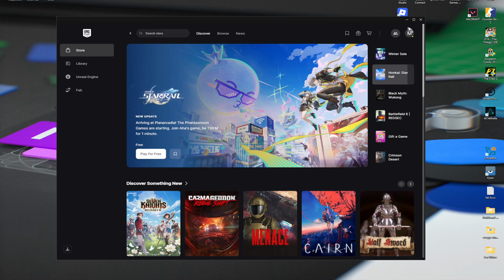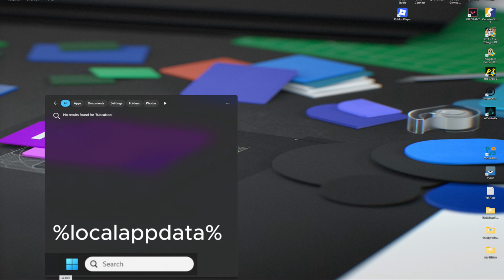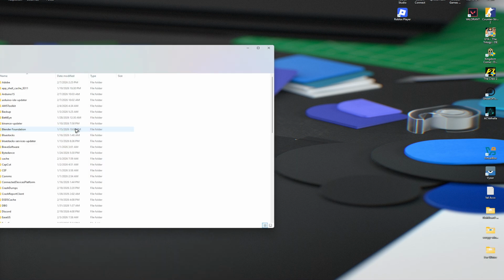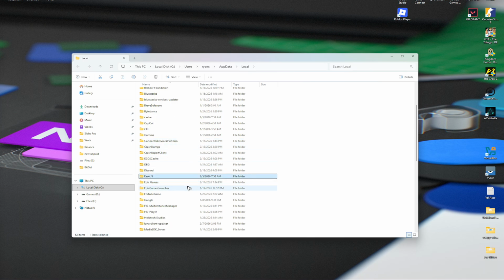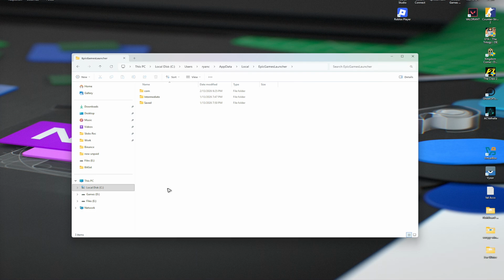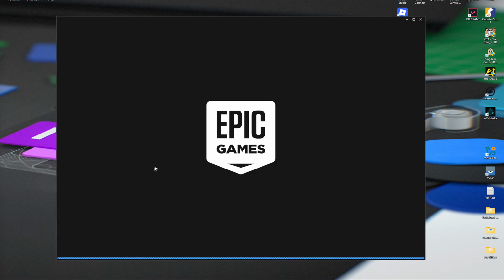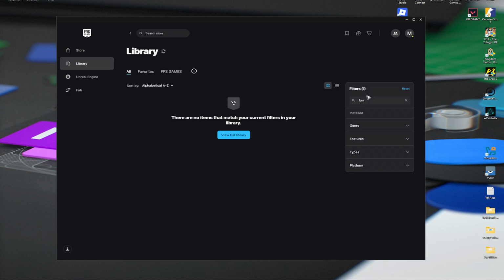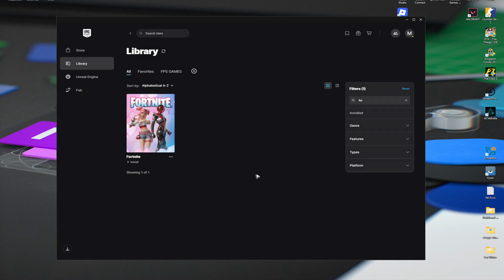How To Fix Fortnite Error Code IS-0009 (Beginner Tutorial 2026)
How To Fix Fortnite Error Code IS-0009

In this video, I will show you how to fix Fortnite Error Code IS-0009 on PC. If you're encountering this installation or update error while launching Fortnite through the Epic Games Launcher, this guide will walk you through the most effective troubleshooting methods. The IS-0009 error is commonly related to corrupted game files, insufficient disk space, antivirus interference, or launcher permission issues. I’ll demonstrate how to verify Fortnite game files, clear Epic Games Launcher cache, run the launcher as administrator, disable background security software temporarily, and ensure your Windows system is fully updated. These solutions are designed to help you get Fortnite running smoothly again without reinstalling the entire game.

00:00 Introduction
00:10 Fix Fortnite IS-0009 Error